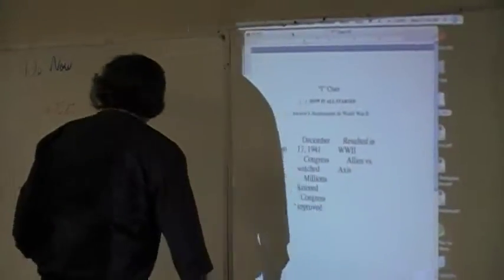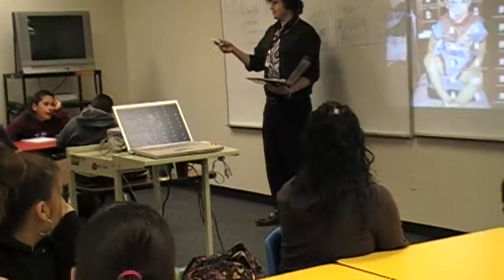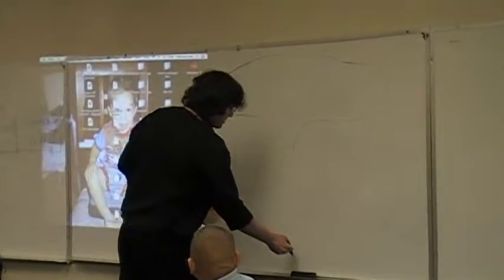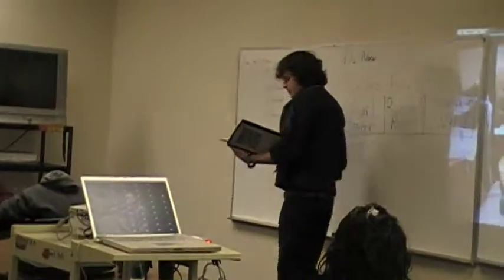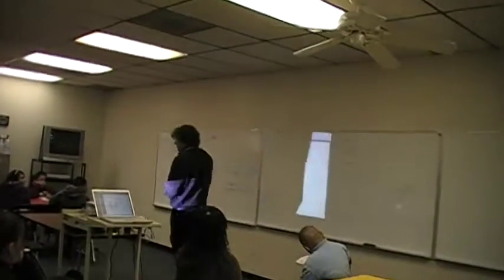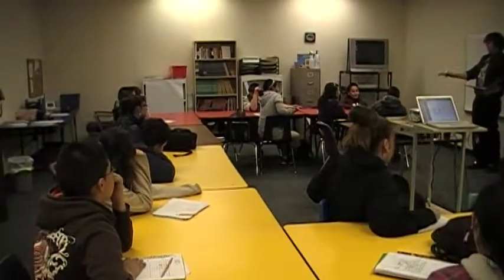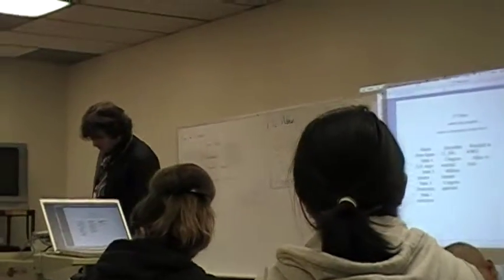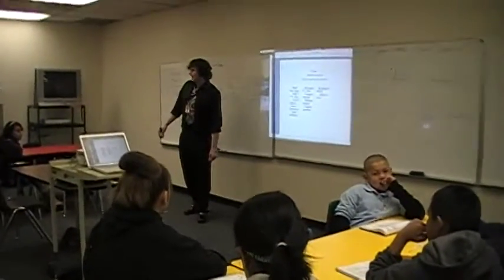Me Teaching About World War 2 Incorporating Math, Science & Social Studies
A lesson I taught back in 2010 while studying to be a teacher at ASU. This lesson is a thematic unit on World War 2 incorporating math, science and social studies.